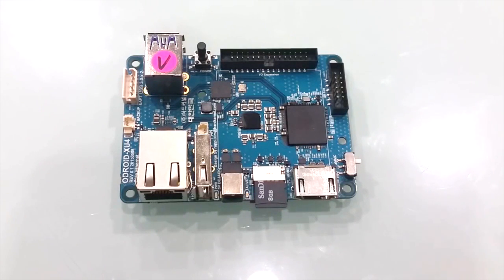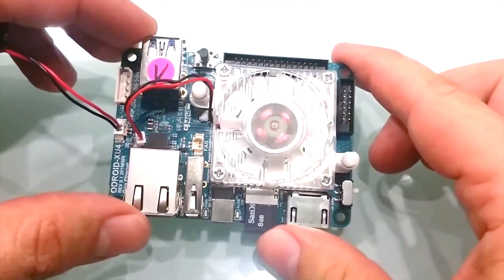ODROID-XU4 Hardware Introduction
ODROID-XU4 is powered by ARM® big.LITTLE™ technology, the Heterogeneous Multi-Processing (HMP) solution.

ODROID-XU4 is a new generation of computing device with more powerful, more energy-efficient hardware and a smaller form factor. Offering open source support, the board can run various flavors of Linux, including the latest Ubuntu 15.04 and Android 4.4 KitKat and 5.0 Lollipop. By implementing the eMMC 5.0, USB 3.0 and Gigabit Ethernet interfaces, the ODROID-XU4 boasts amazing data transfer speeds, a feature that is increasingly required to support advanced processing power on ARM devices. This allows users to truly experience an upgrade in computing, especially with faster booting, web browsing, networking, and 3D games.